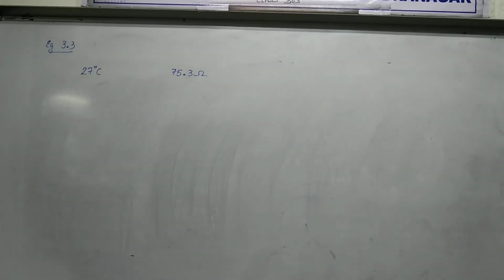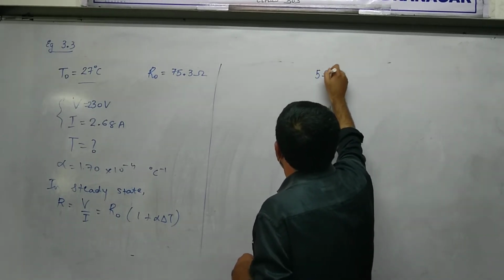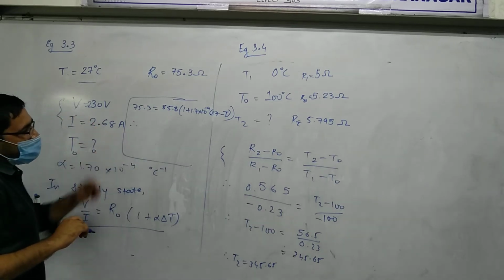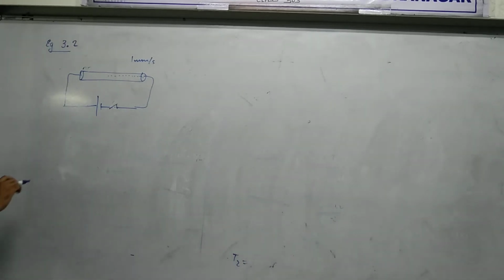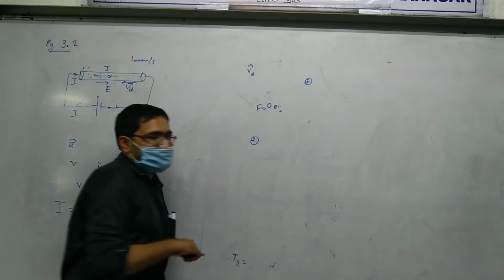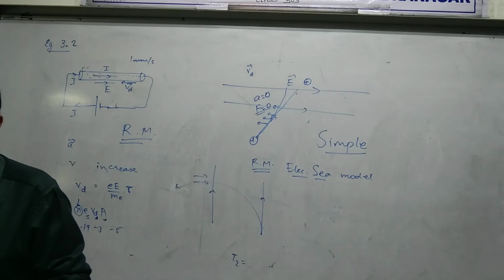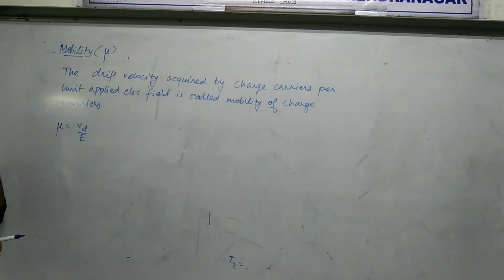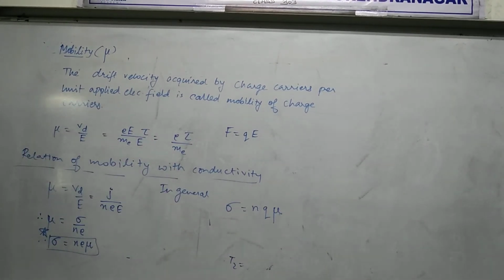STD 12 Eng Med Physics Ch 3 P6